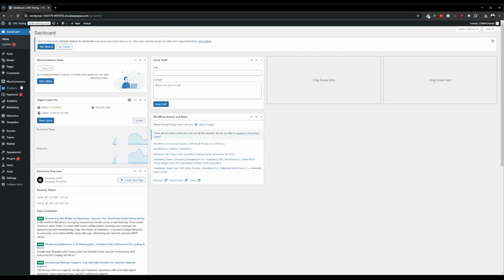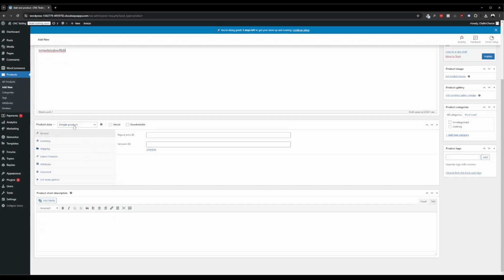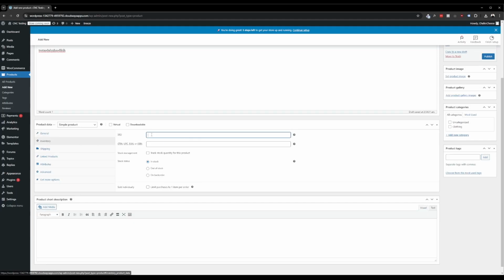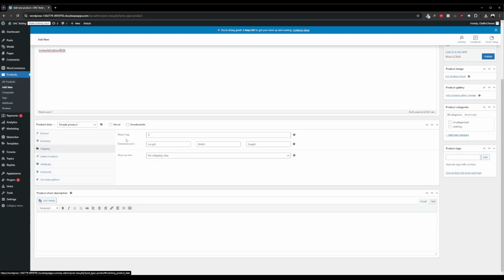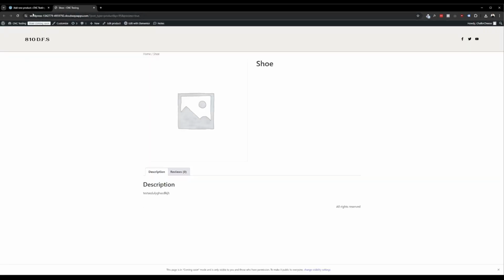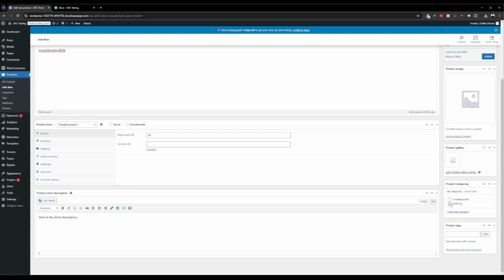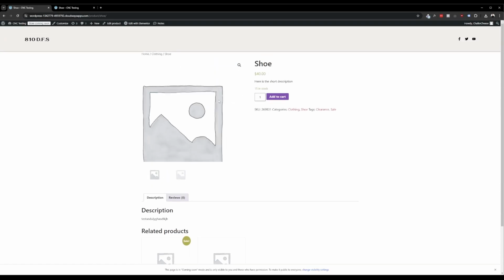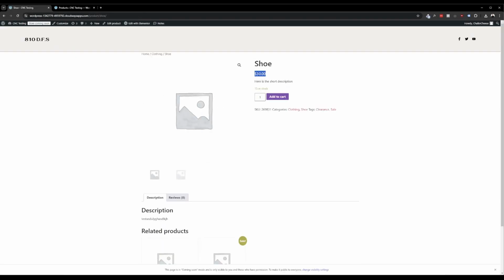Simple Product Guide